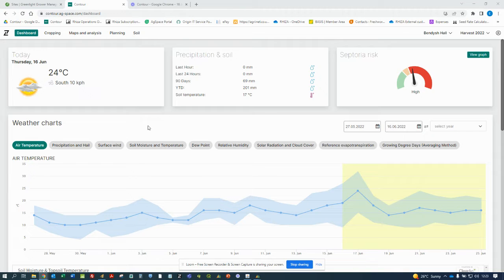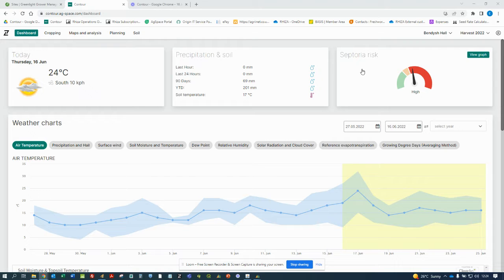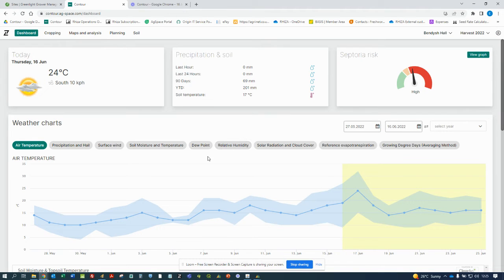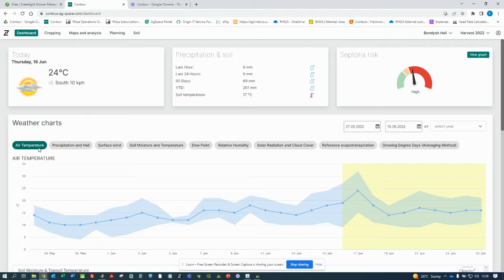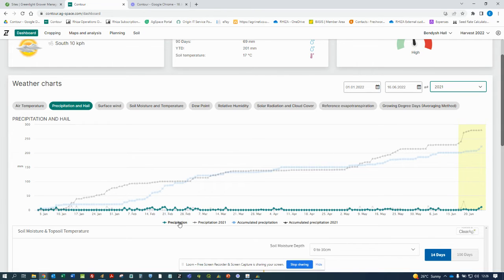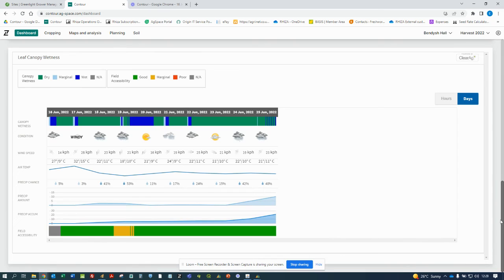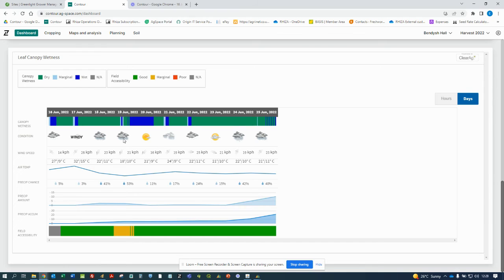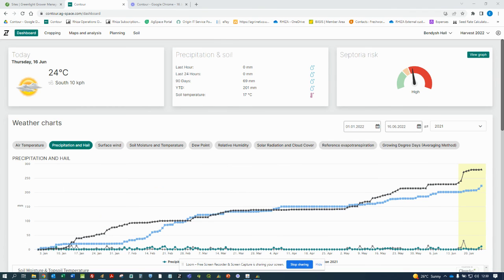What information is available on the Contour Dashboard?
This navigation tutorial covers the most recent view of the Contour Dashboard, covering the different modules and widgets available to users.